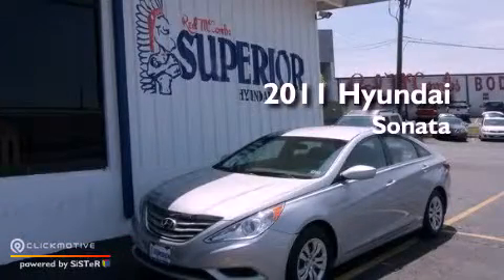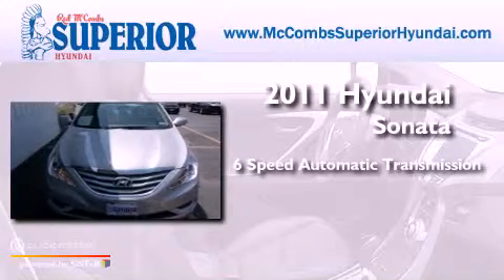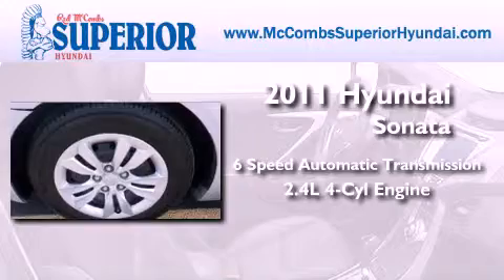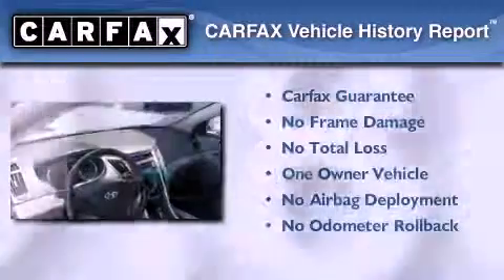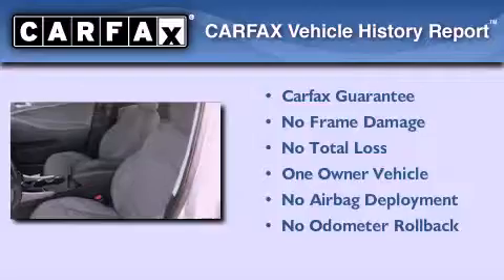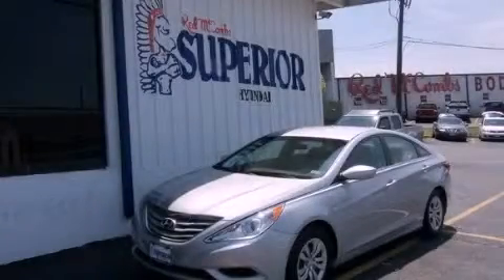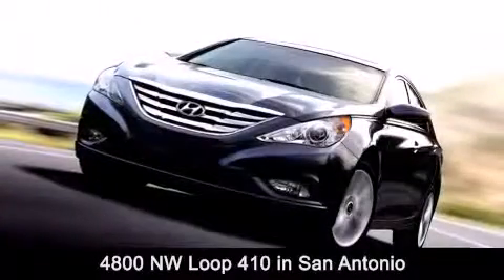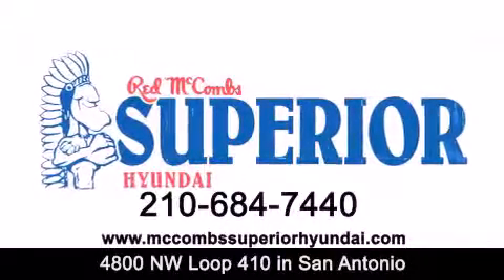2011 Hyundai Sonata San Antonio TX 78229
Year : 2011
 Make : Hyundai
 Model : Sonata
 Engine : Gas I4 2.4L/144
 Trans . : Automatic
 Exterior : Silver
 Miles : 39,865
 Interior : Call for color
 Stock : 62456